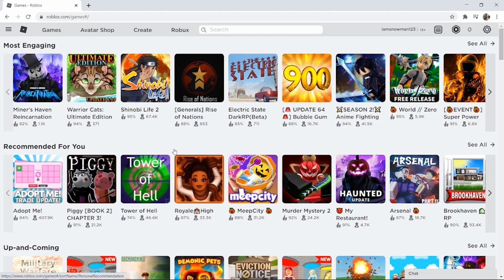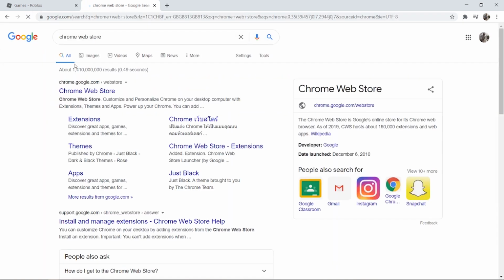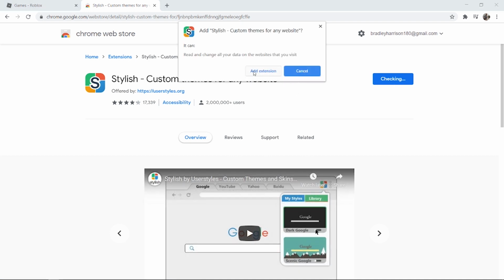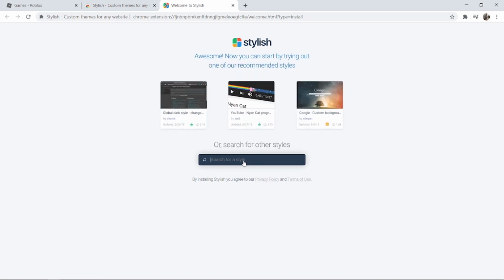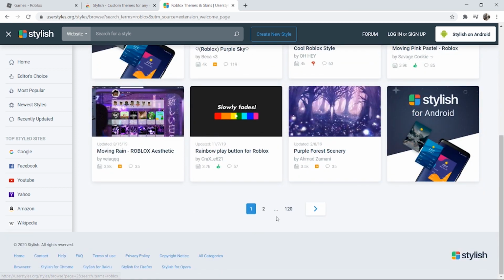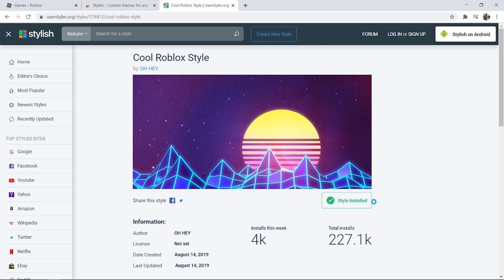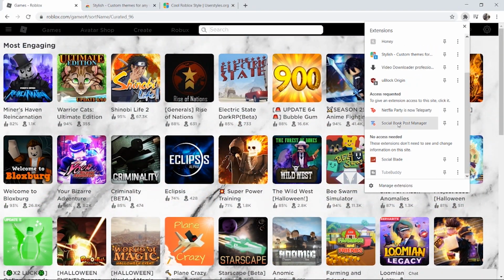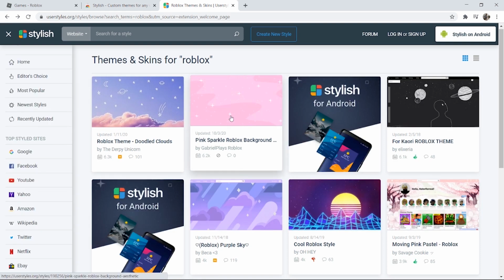How To Change Roblox Background (FREE Aesthetic Roblox Backgrounds)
How To Change Roblox Background (FREE Aesthetic Roblox Backgrounds). If you want to change your background on Roblox and make it look cooler, watch this video!  Ill show you how to change the background simply. Free, working, and quick!